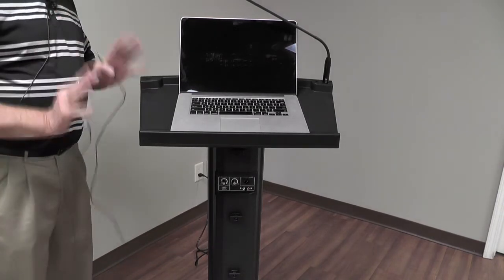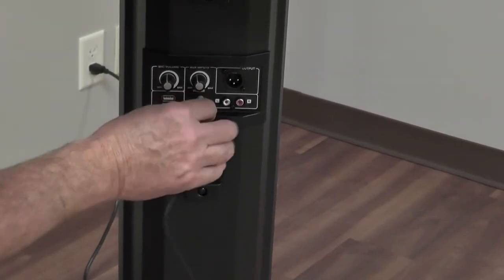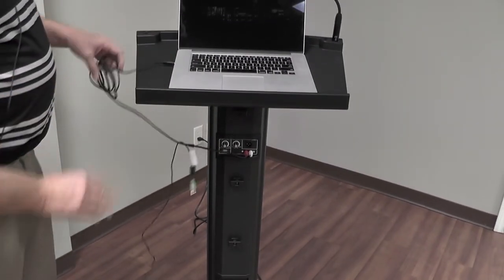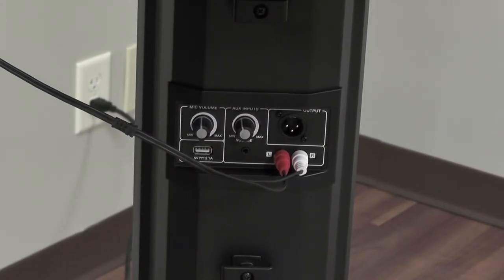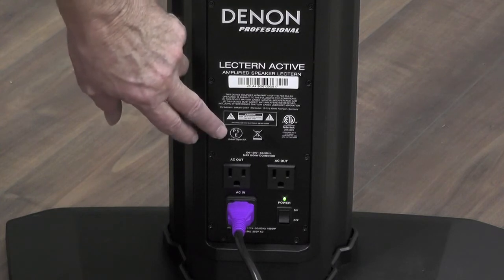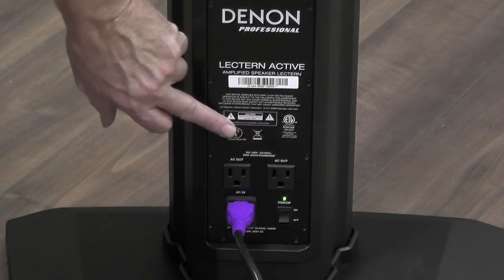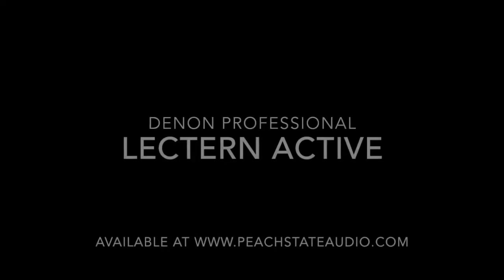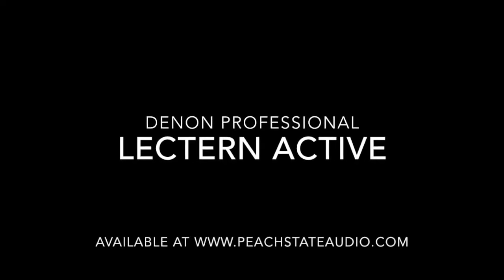Denon Professional - Lectern Active Overview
Denon Professional Lectern Active Overview. Available at Peachstate Audio